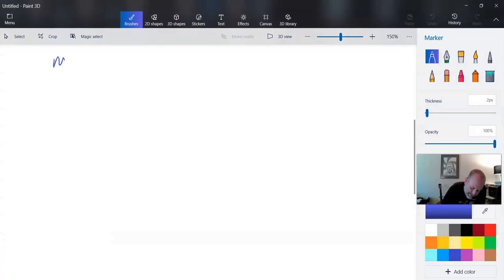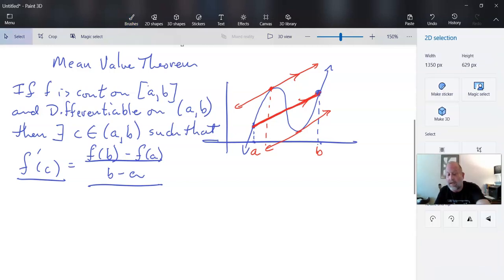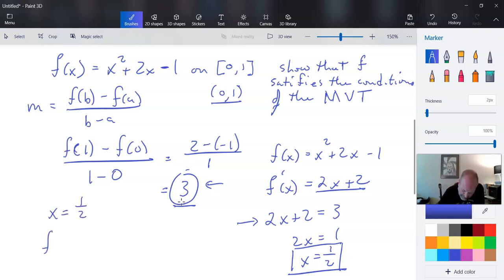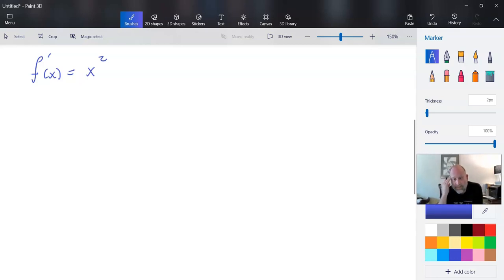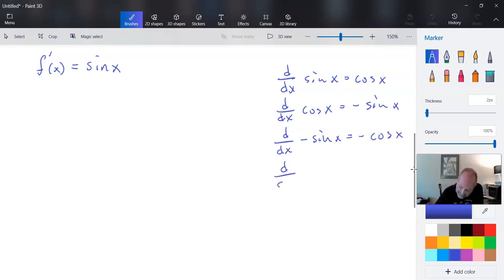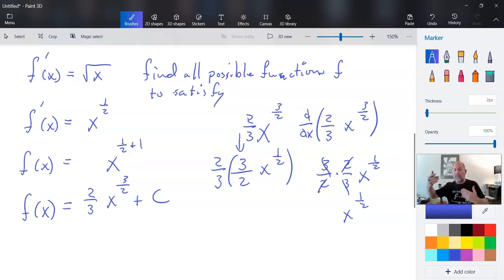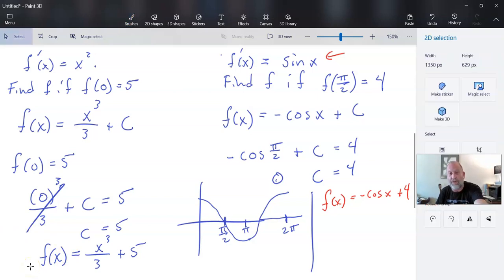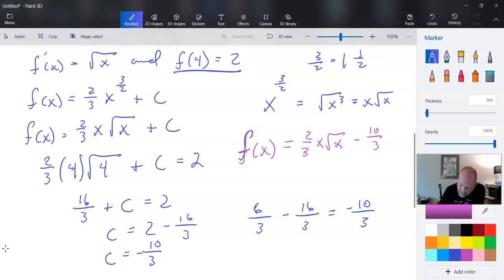MVT and finding f from f'